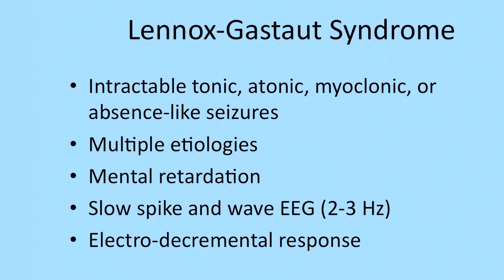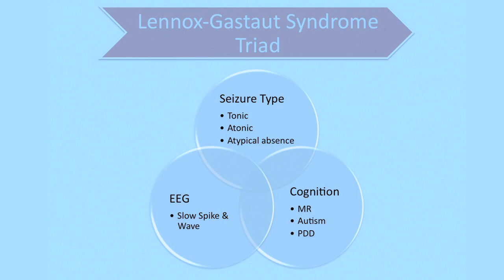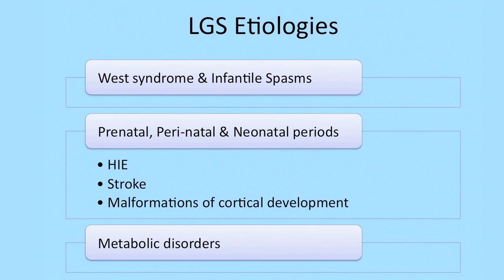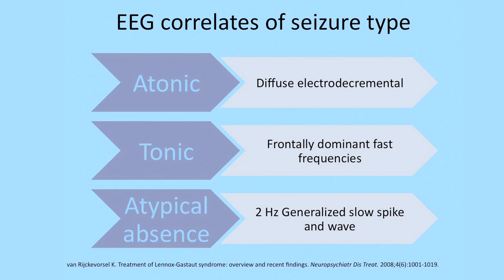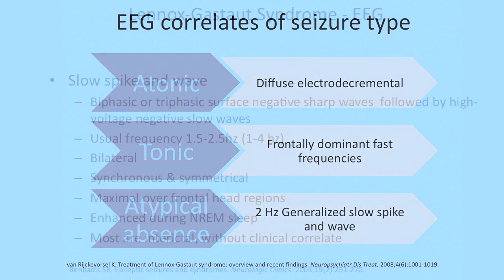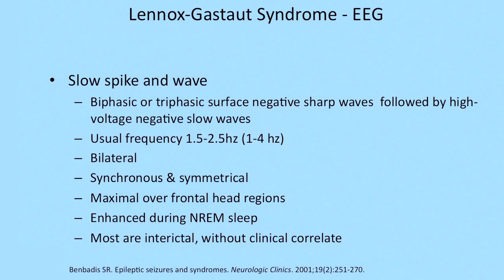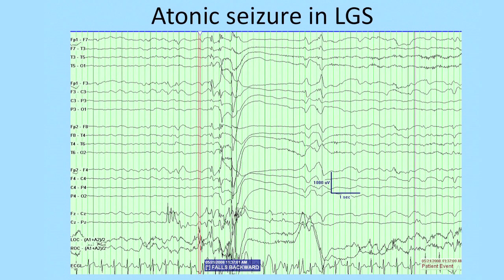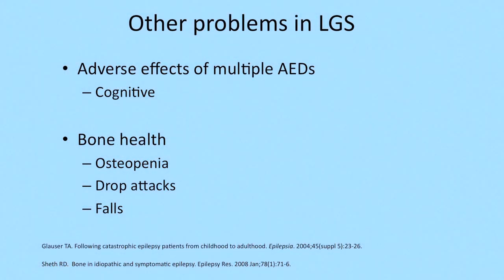Epilepsy Therapy Project Presents: Lennox-Gastaut Syndrome Roundtable - Dr. Raj Sheth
Dr. Sheth is Chief of Neurology at Nemours in Jacksonville.  He's a Professor of Neurology at the Mayo Clinic college of Medicine, as well as a Professor of Pediatrics from the University of Florida.
He will be discussing the issues of the epidemiology, the general setup as to our background understanding of the condition.